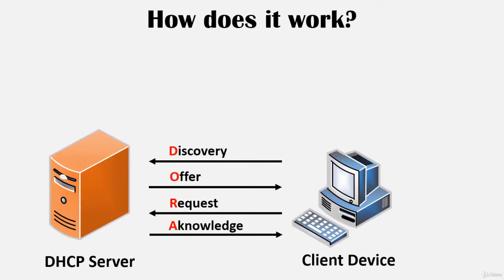029 What is DHCP